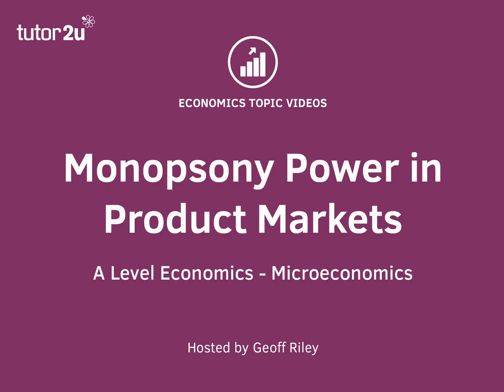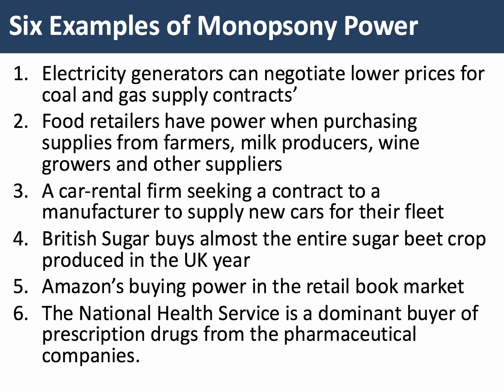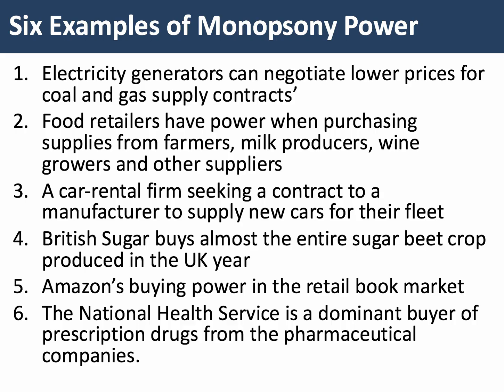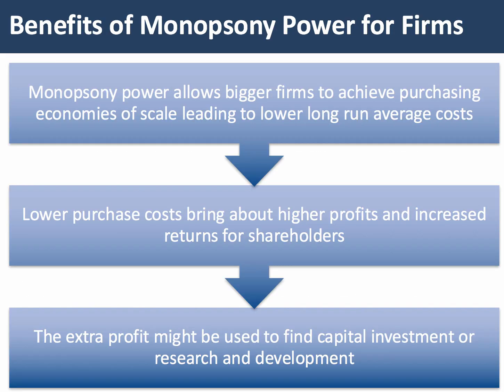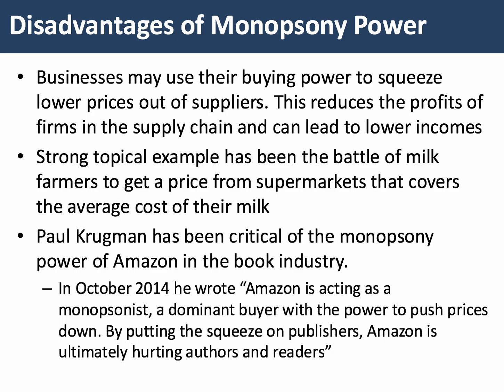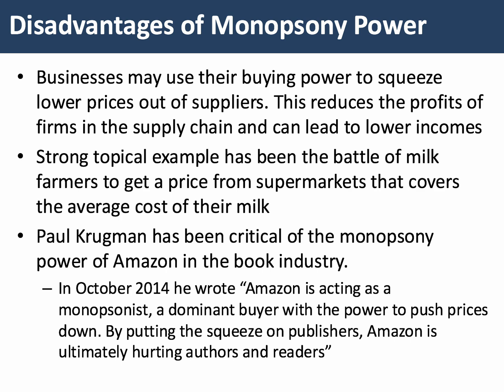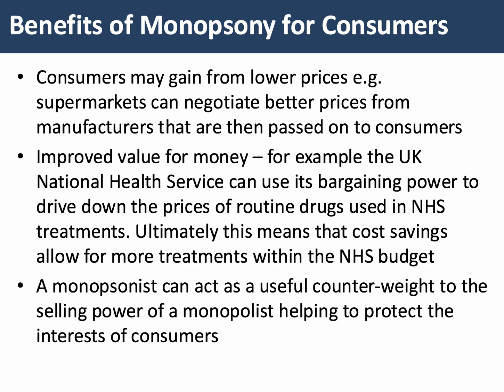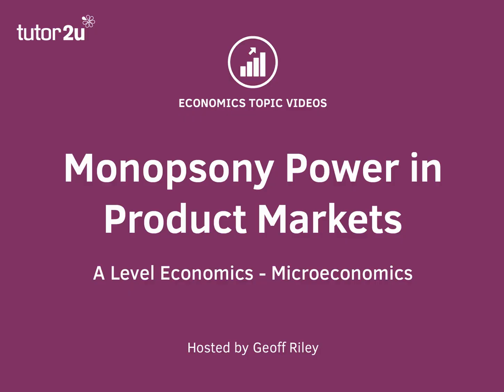Monopsony Power in Markets I A Level and IB Economics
This is a revision topic video on monopsony power in markets. A monopsony has buying or bargaining power in their market. This buying power means that a monopsony can exploit their bargaining power with a supplier to negotiate lower prices.